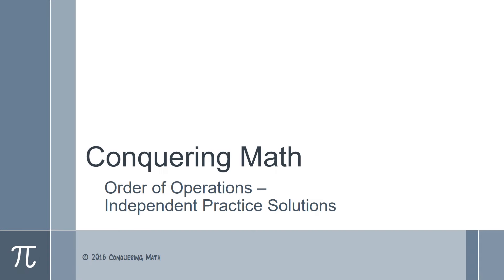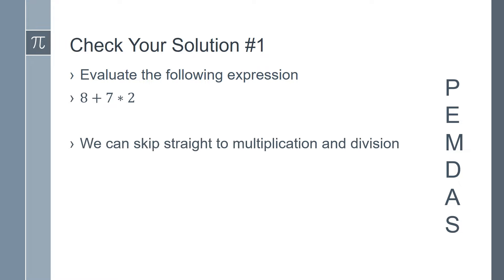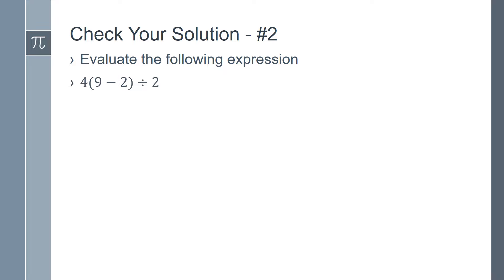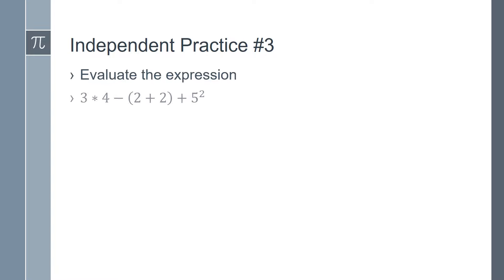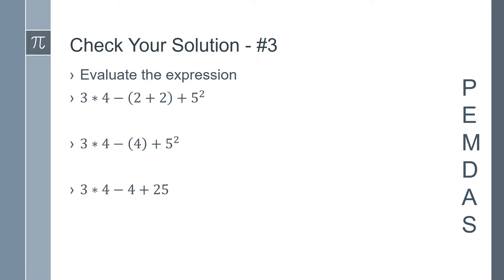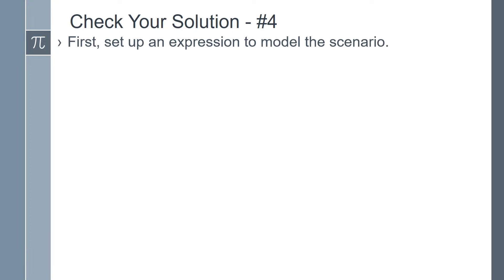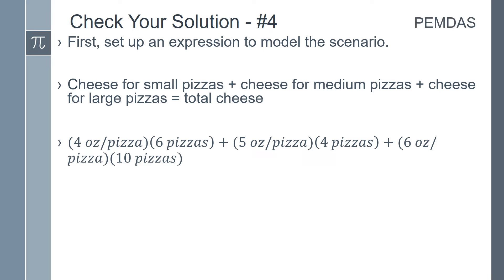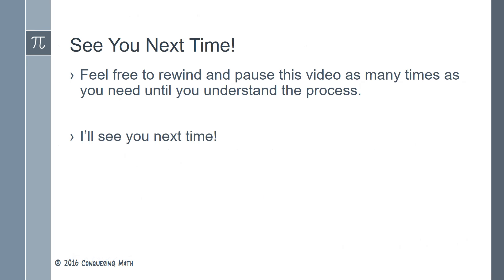Order of Operations: Independent Practice Solutions - Conquering Math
This is the companion video to the Order of Operations lesson.  Be sure to download the Guided Notes sheet (see link below) to practice the problems before watching the video!  More videos will be coming soon.

Check out the Conquering Math website for links to more videos and for guided note sheets: